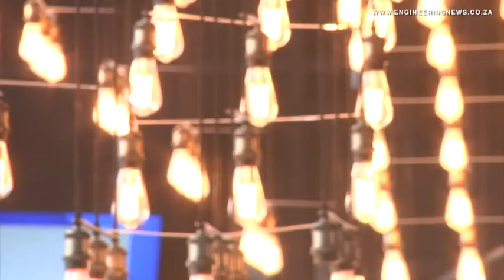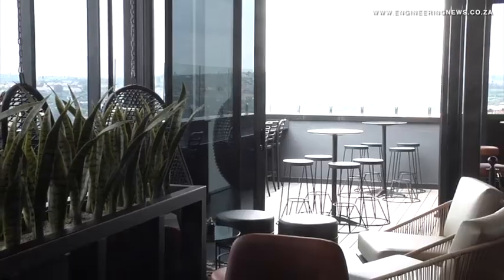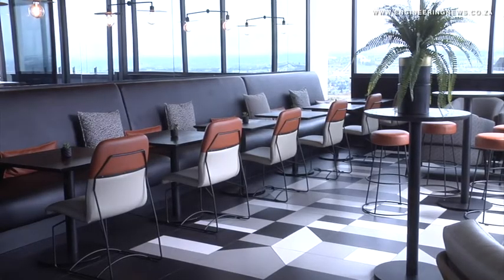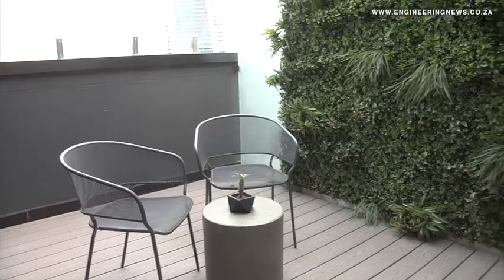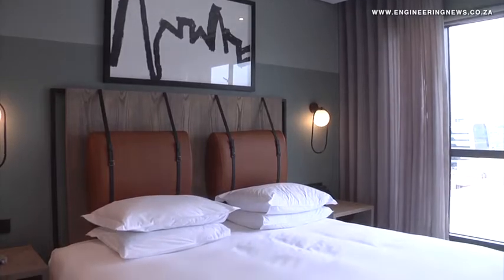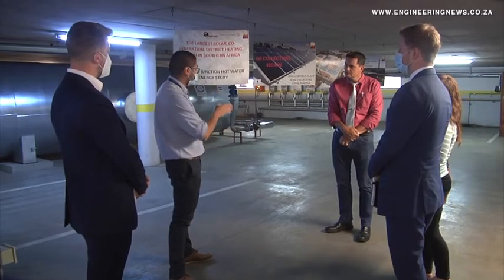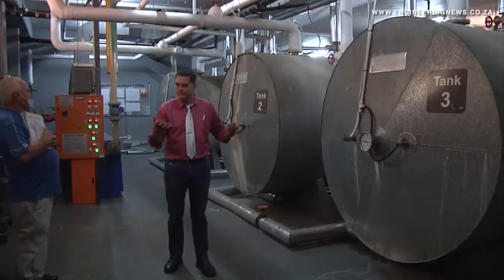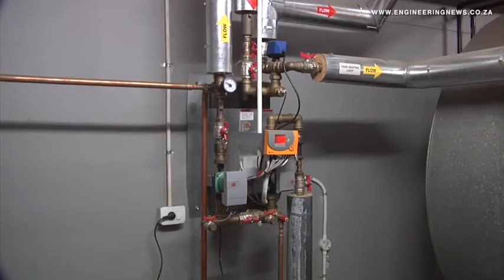City Lodge reinvents itself for competitive edge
City Lodge Hotel Group’s new Courtyard Hotel Waterfall City, in Midrand, which opened on March 1, offers a full dining experience, a move away from a breakfast-only offering. This represents the vision for the group moving forward. Tasneem Bulbulia tells us more.